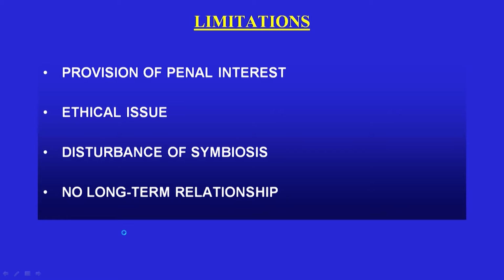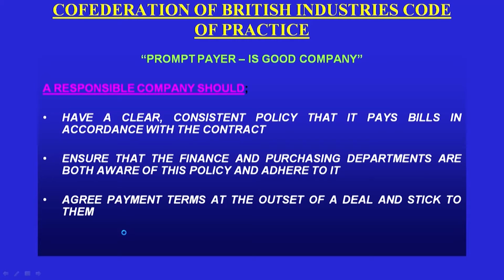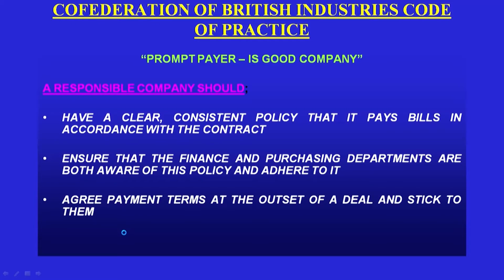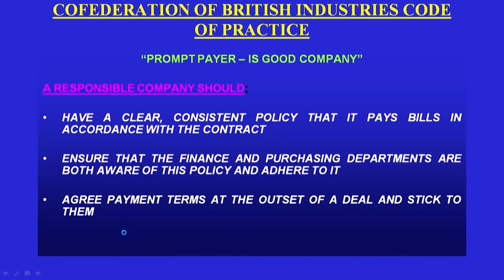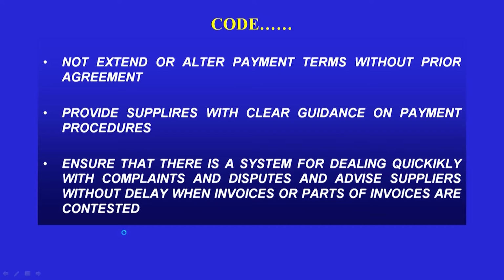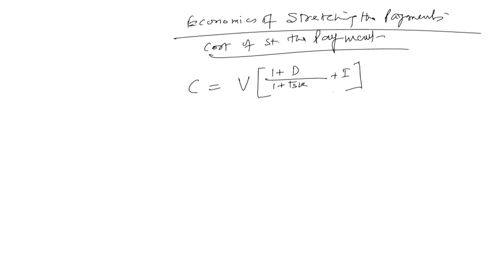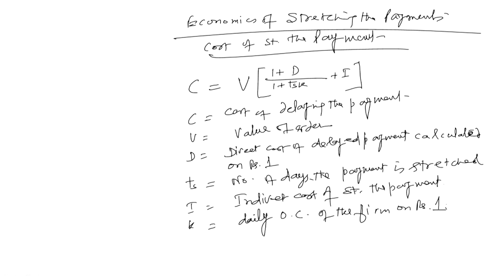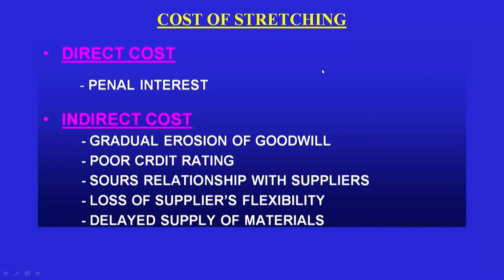mod11lec54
To access the translated content:
1. The translated content of this course is available in regional languages.
 2. Regional language subtitles available for this course
 To watch the subtitles in regional languages:
 1. Click on the lecture under Course Details.
 2. Play the video.
 3. Now click on the Settings icon and a list of features will display
 4. From that select the option Subtitles/CC.
 5. Now select the Language from the available languages to read the subtitle in the regional language.